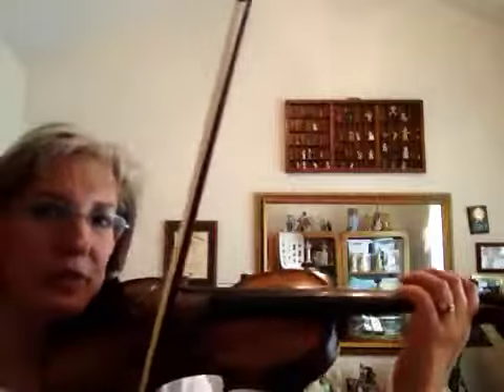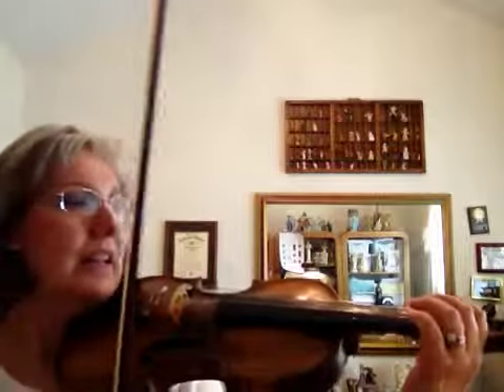Old Joe Clark, starting on open A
Practice video for Mercy Montessori Advanced strings Class